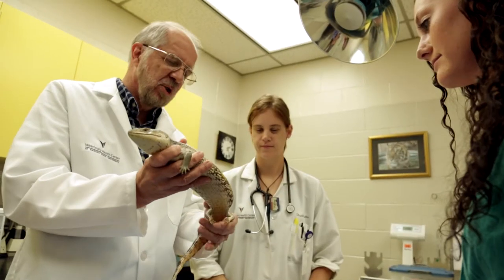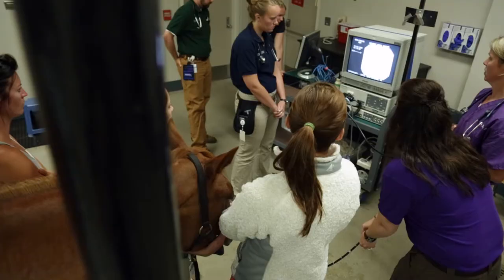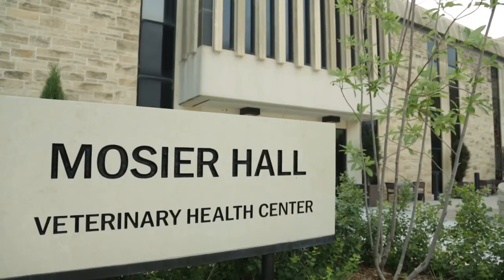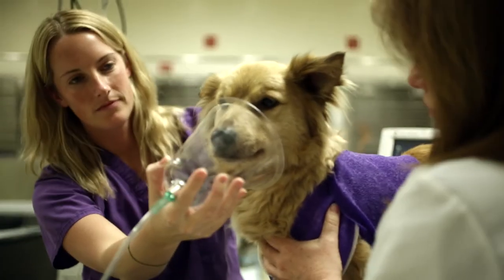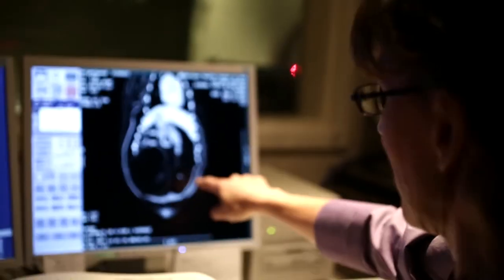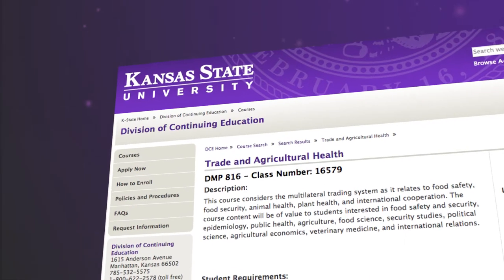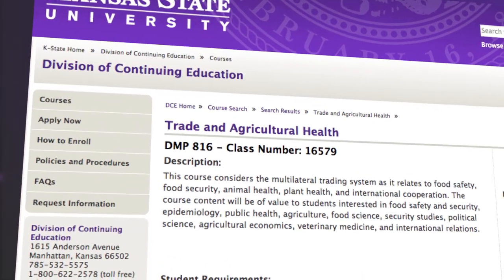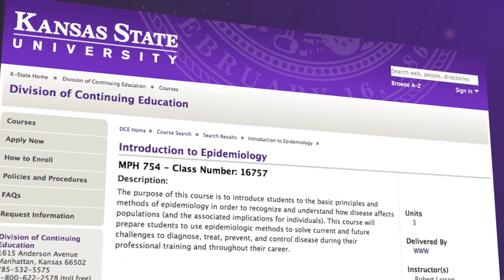College of Veterinary Medicine - DCE Virtual Open House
College of Veterinary Medicine

Part of the Division of Continuing Education's Virtual Open House